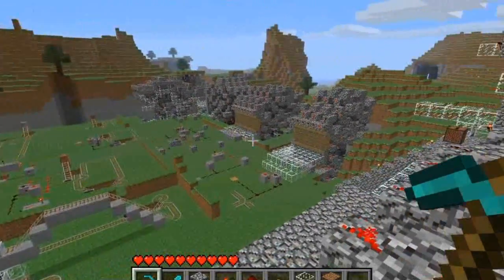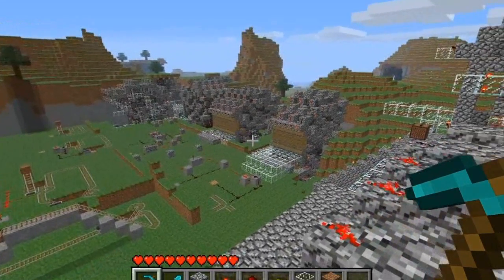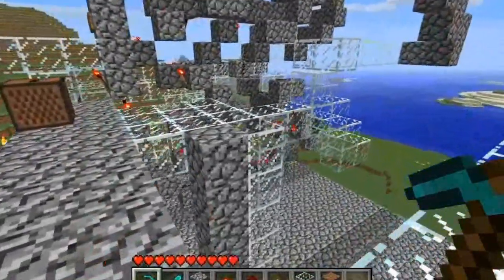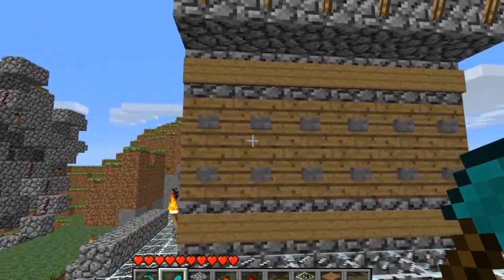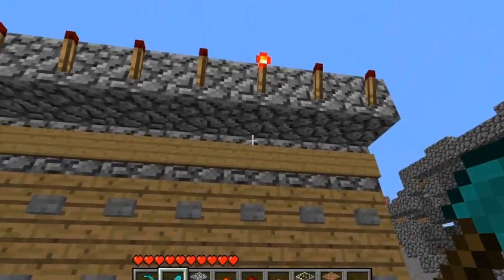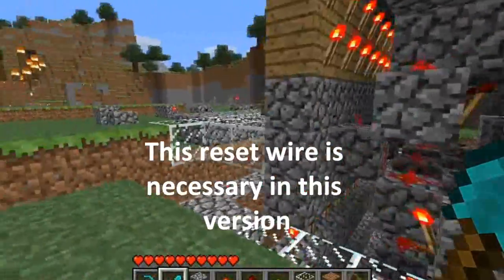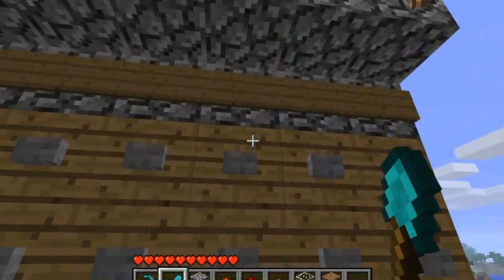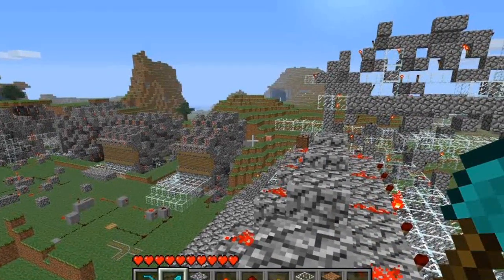Hatter's Advanced Minecart Destination Selector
Due to horizontal space requirements in my plans for my new stations, I reduced the horizontal footprint of raken's compact destination selector. To demonstrate the capabilities of stacking the selector circuits, my video below show's me standing in one spot and selecting among 64 destinations. I do think the circuit can be improved further by reducing vertical space and placing inline repeaters within the circuit itself to remove the need to loop the reset lines on the side.
Here is a save of a test world, redstone blueprint, and modular schematics
Music= UNT 1 O'Clock Lab Band- Highlander
Here is a link to the new forum thread: